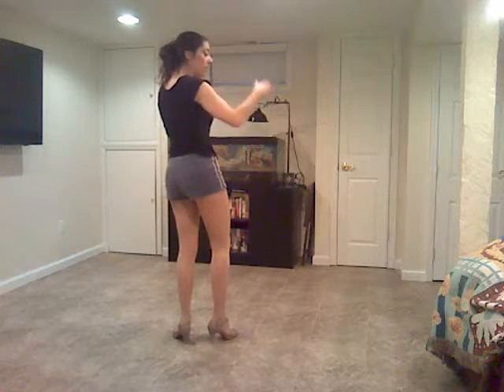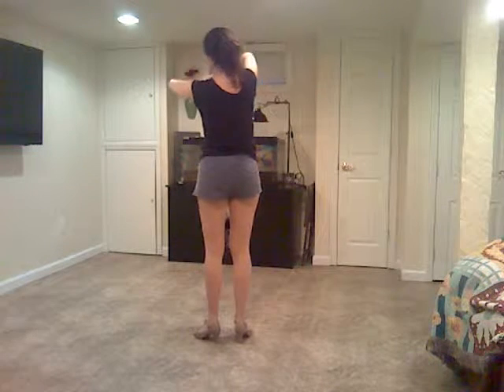Herricks TM Questions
Waterfall, back ball change, leap